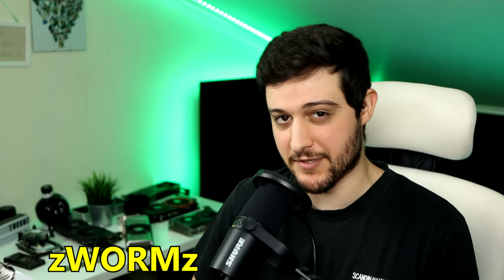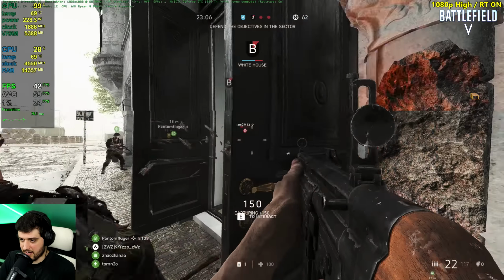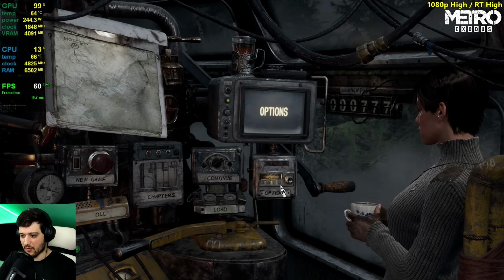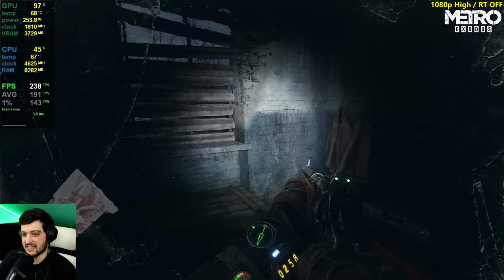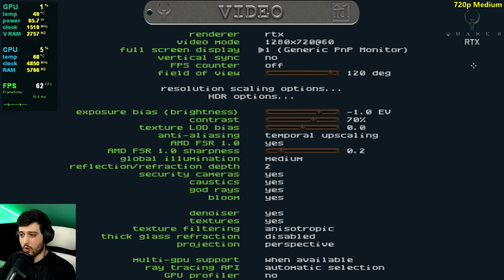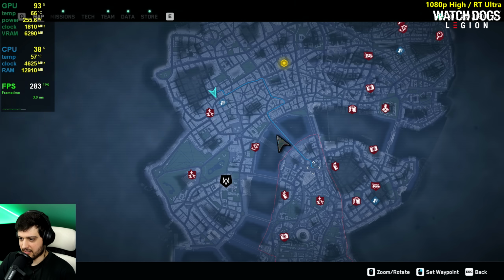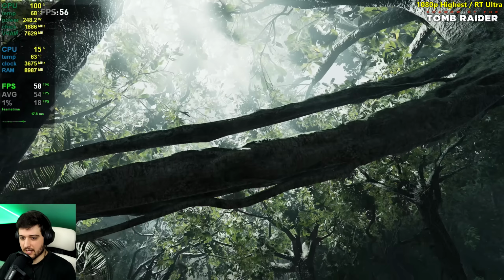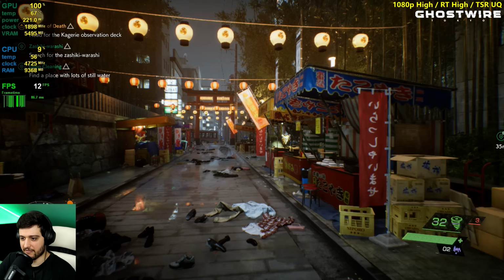The Best GTX running Ray Tracing! --- GTX 1080 Ti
Testing the best mainstream (excluding the Titans) "GTX" branded graphics card, the Nvidia GeForce GTX 1080 Ti in games with Raytracing or "RTX" enabled!

⏱ Timestamps ⏱

Intro, Specs, Stuff - 0:00
Battlefield V - 2:18 -
Cyberpunk 2077 (no rtx) - 6:01
Metro Exodus - 6:47
Control - 10:36
Quake 2 RTX - 14:15
Watch Dogs Legion - 15:57
Shadow of the Tomb Raider - 19:30
Ghostwire Tokyo - 22:50
Conclusion - 24:49

🔧SPECS🔧

◾️ Nvidia GeForce GTX 1080 Ti 11GB GDDR5X